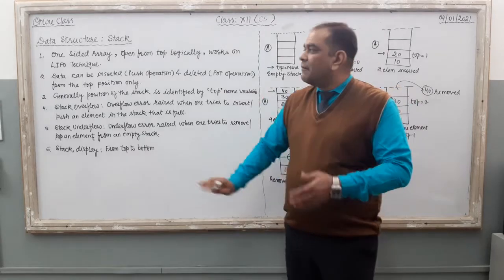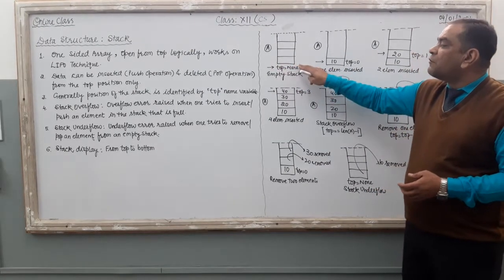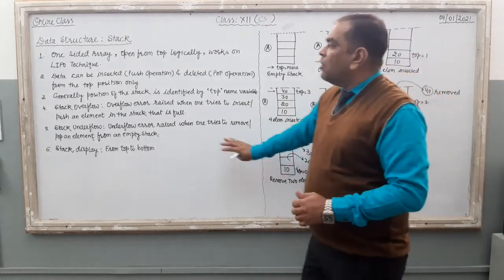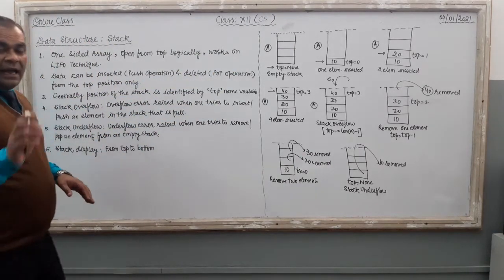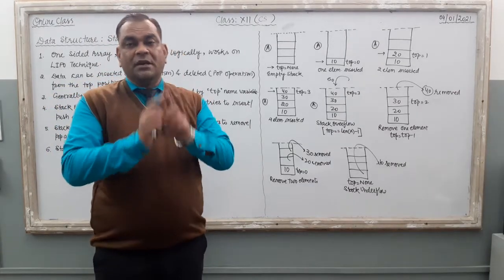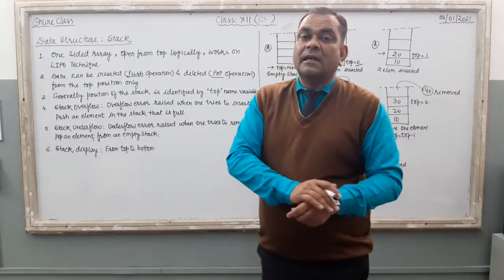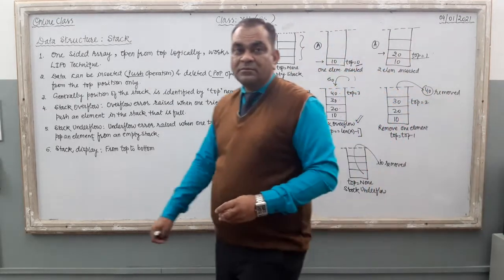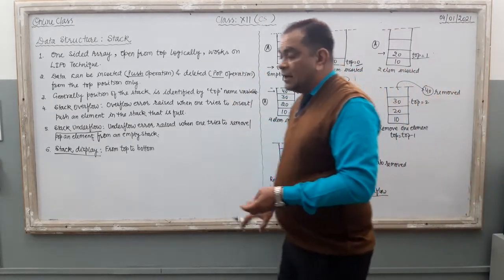Stack : Introduction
XII CS